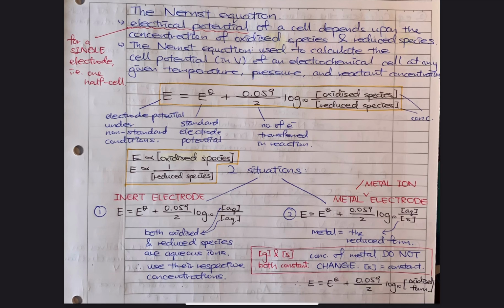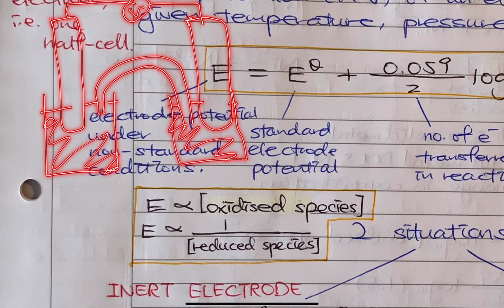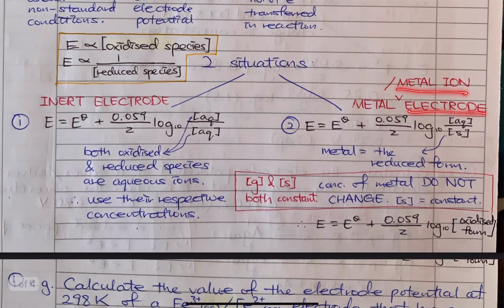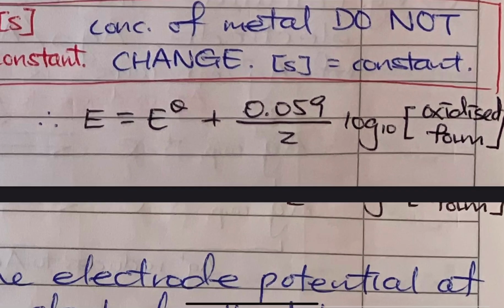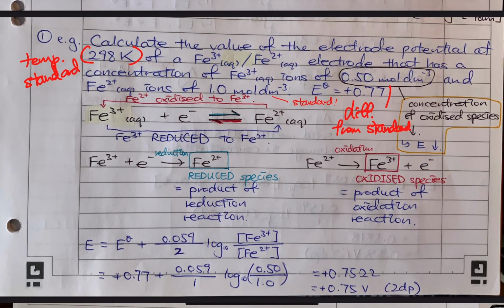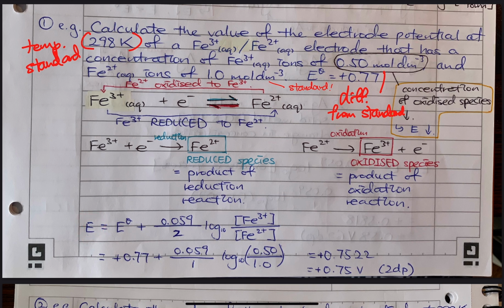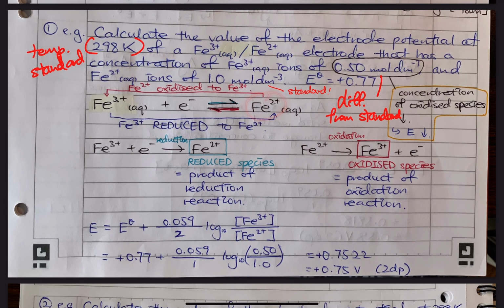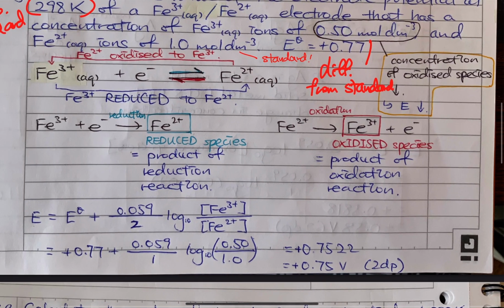The Nernst Equation (+ an easy example)